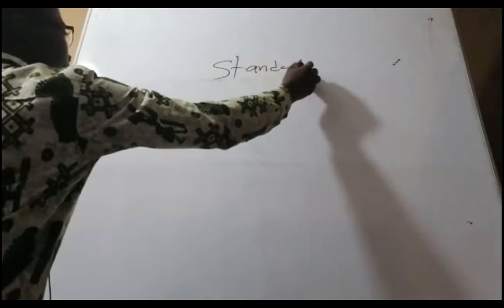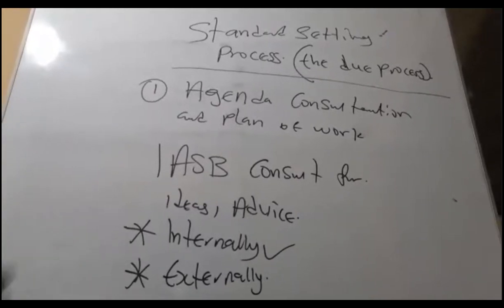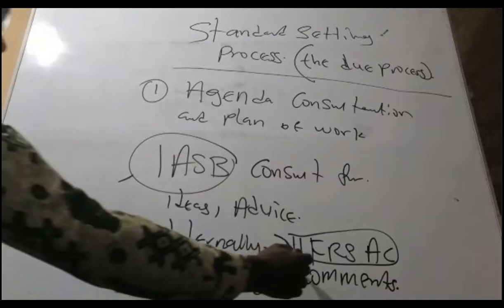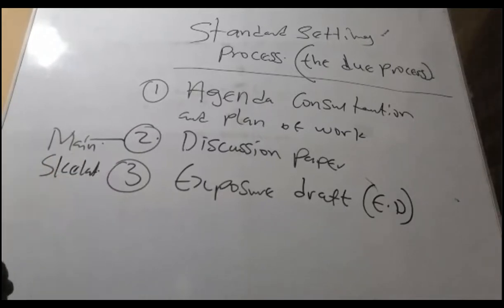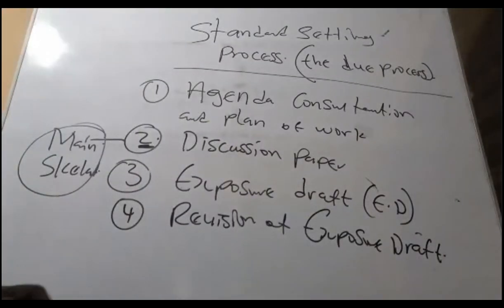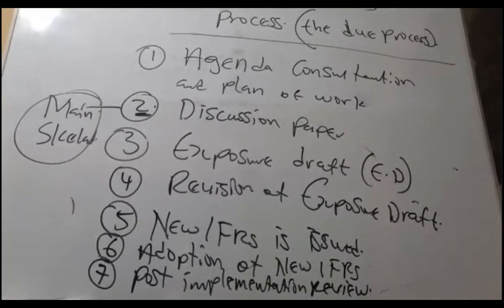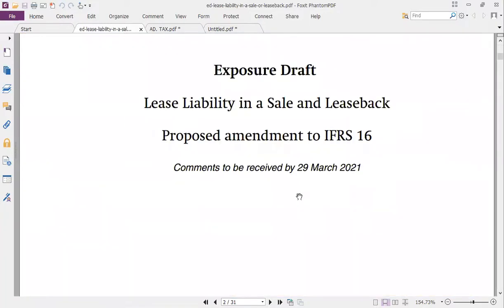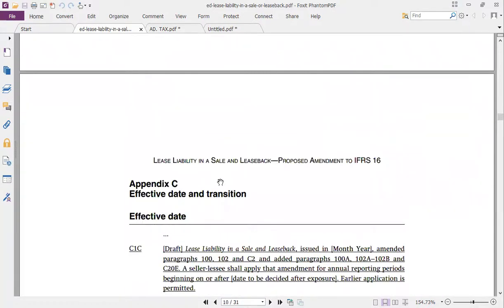IASB's Standard (IFRSs) Setting process ( everything you need to know)